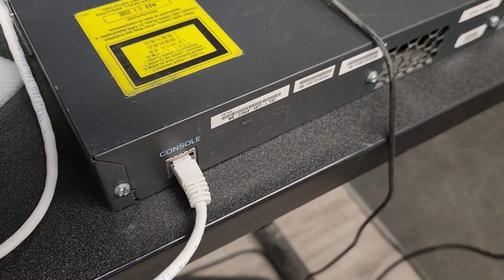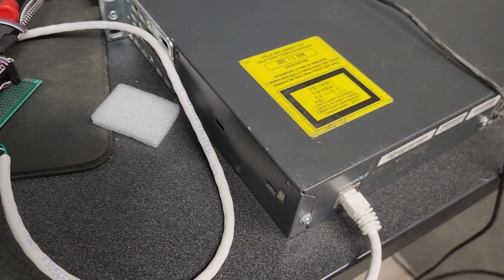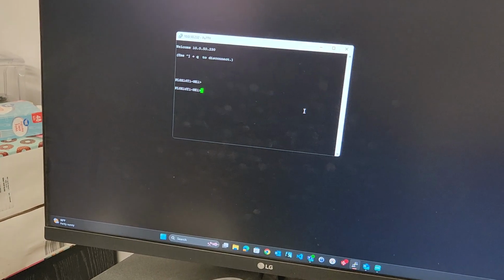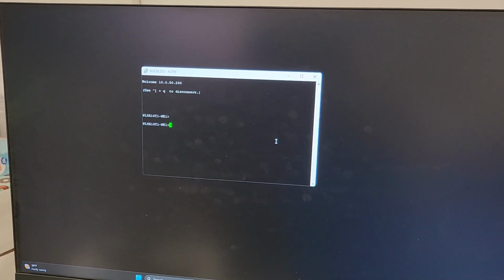WiFi Telnet to RS232 Gateway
This project allows you to connect to a serial port over WiFi. In this case, we are using Telnet (putty) to access a Cisco console port with a esp32 and a max3232 ttl to RS232 converter.